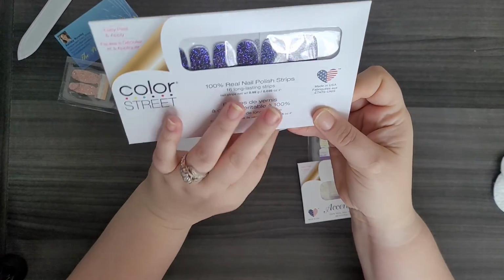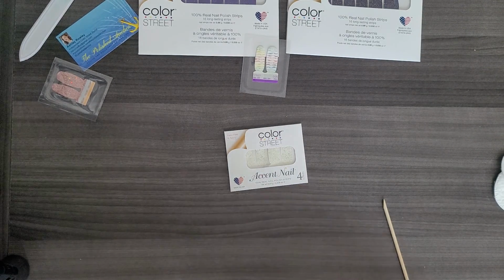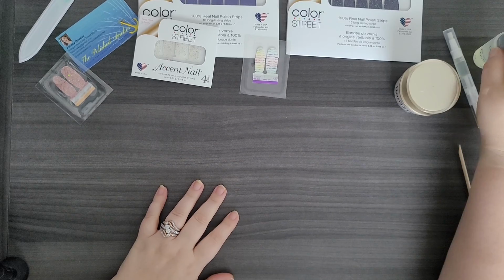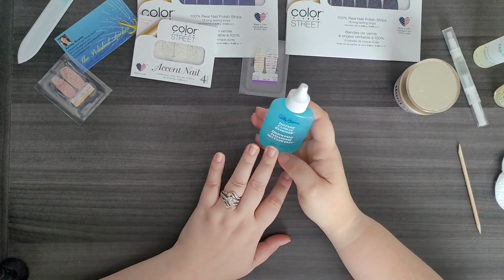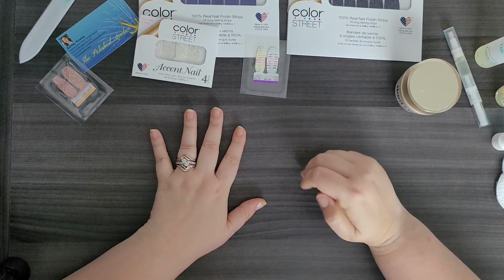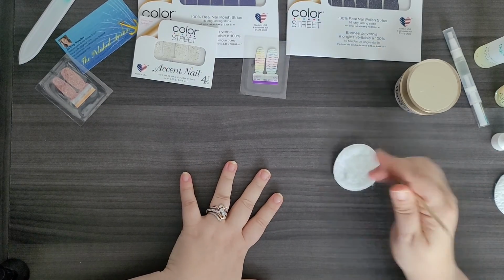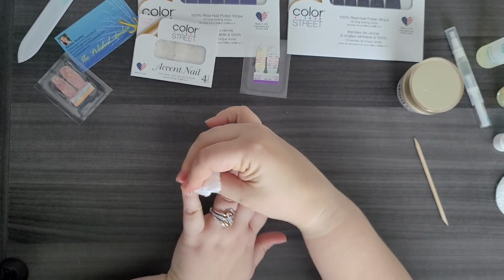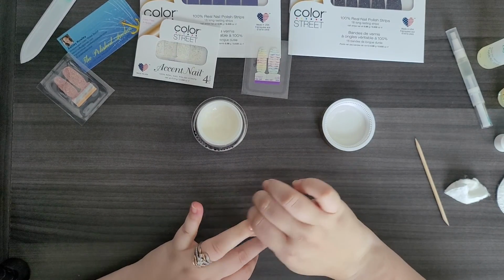Nail care/prep for a new set!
Hard as hoof

Cuticle remover

cuticle nail oil pen empty

cuticle oil pen filled